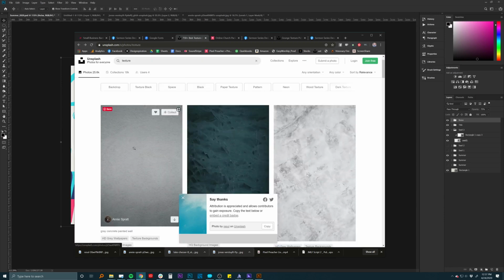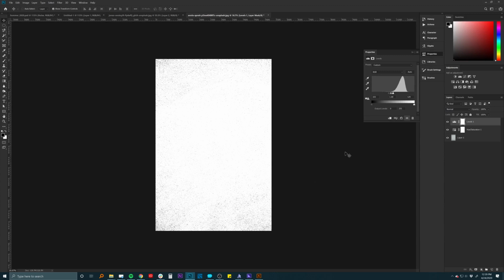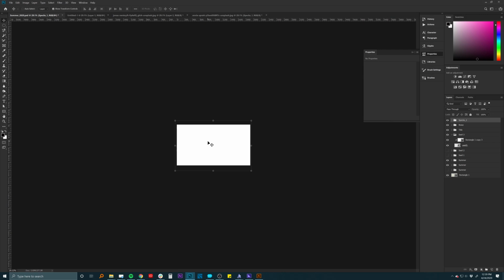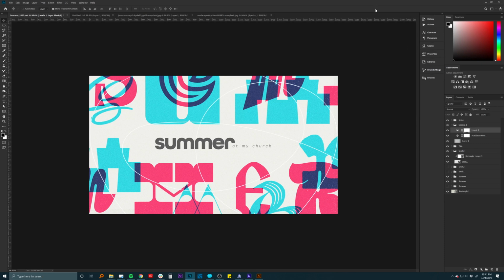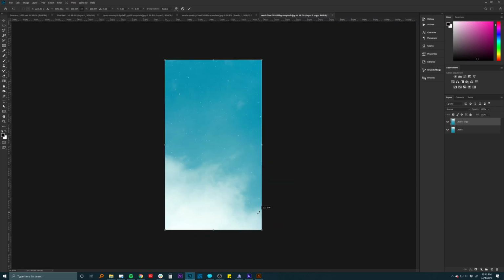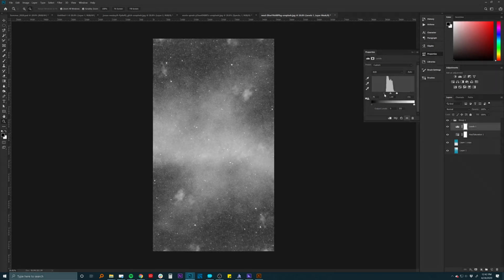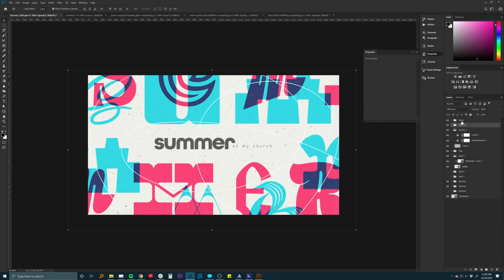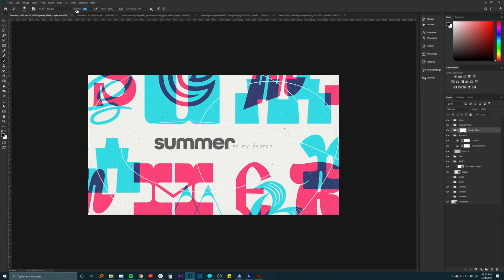Texturing Tips In Photoshop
Learn how to make unique textures in Photoshop from random images.